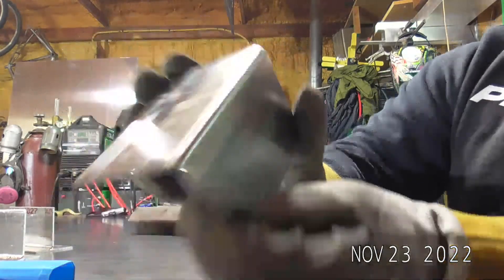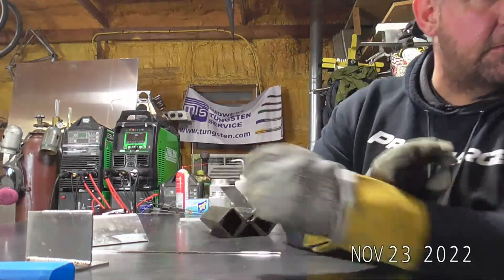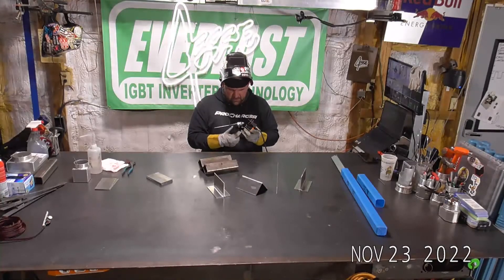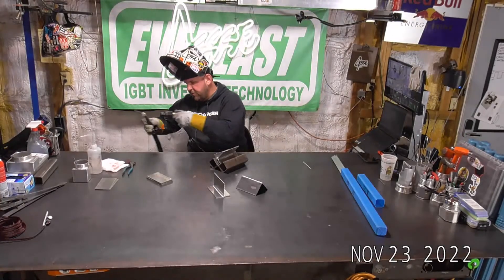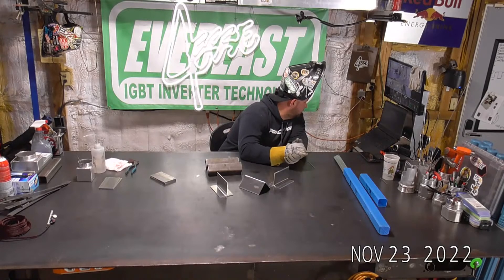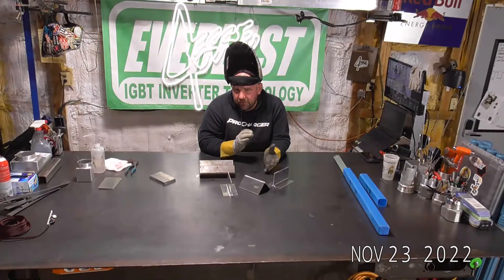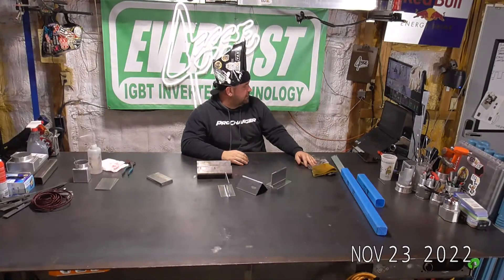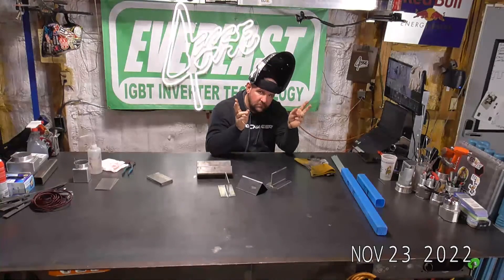for those still around......